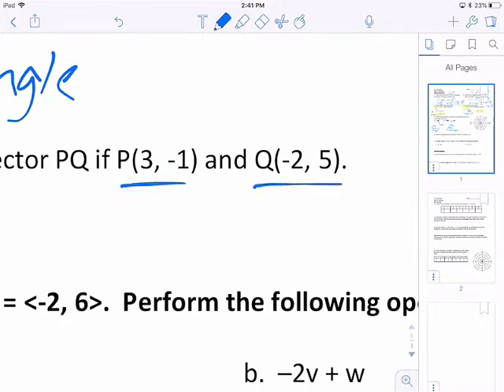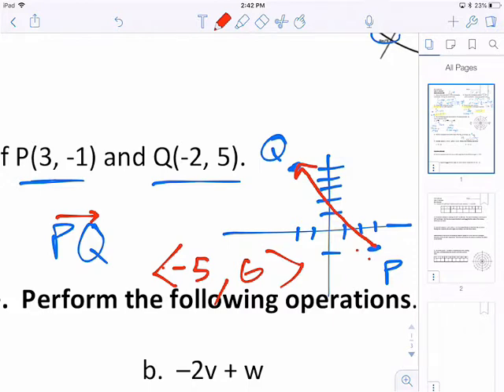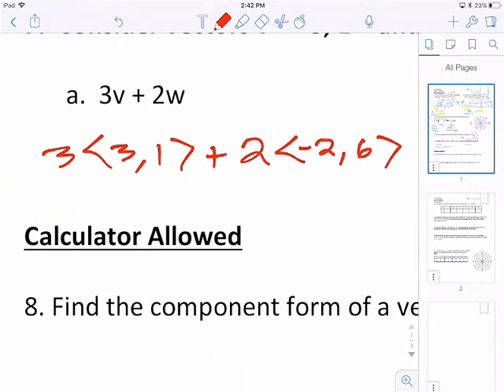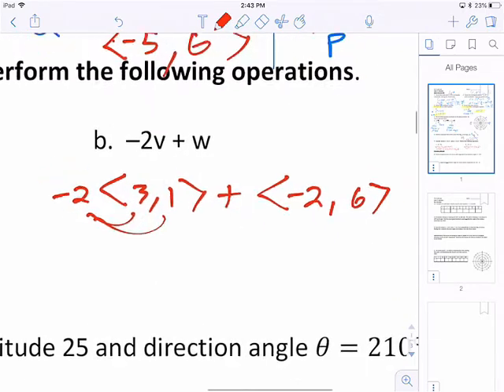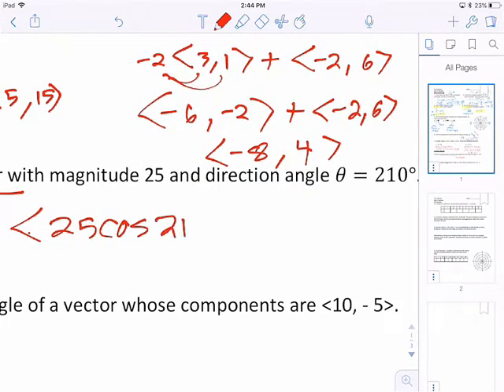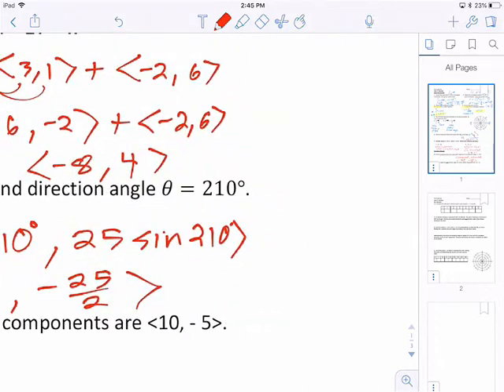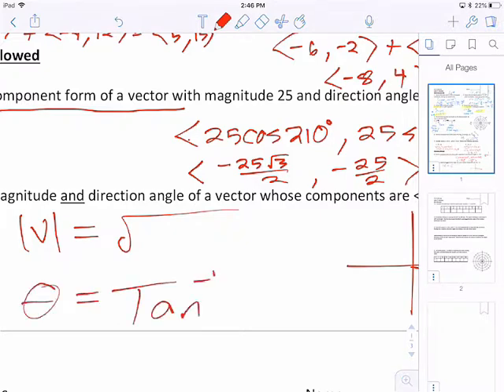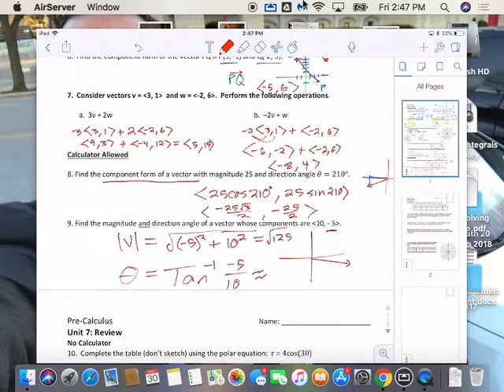Unit 10 Brief review of Vectors